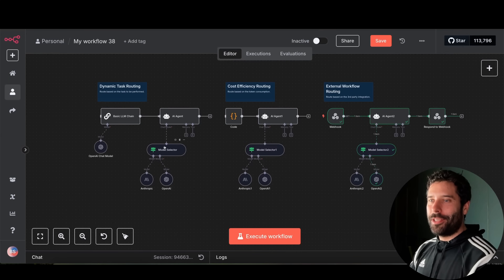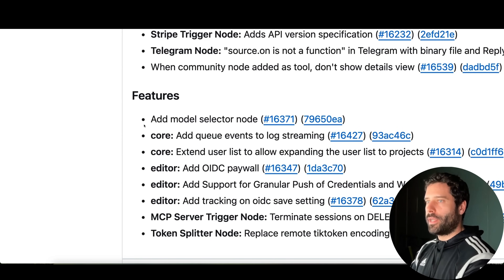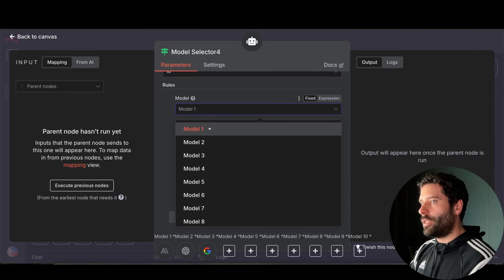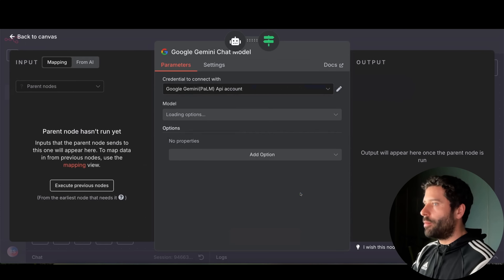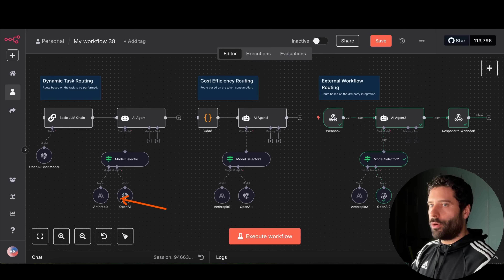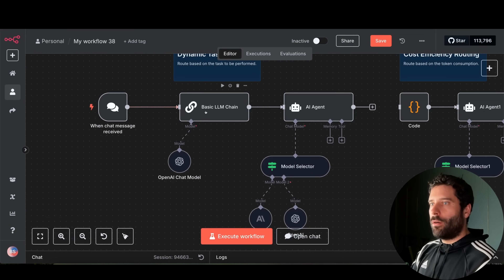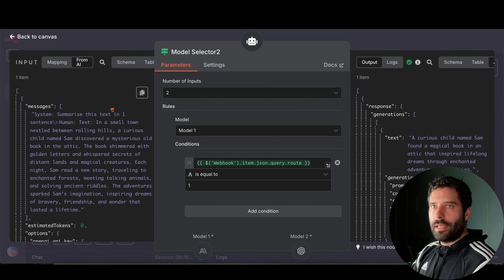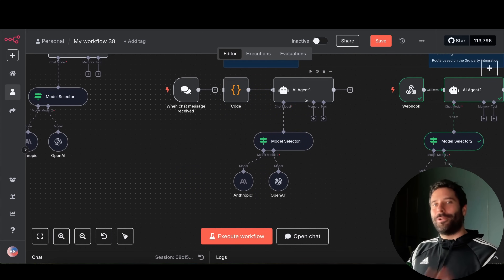When To Use n8n’s New Model Selector (And When You Shouldn’t)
I explain how to properly set up and use the multi LLM Model Selector in n8n. It's not correct to just plug in LLMs from different providers (eg OpenAI and Anthropic and Google) as you won't get effective outputs from your agents. I explain what you should do instead. Hope you enjoy :)